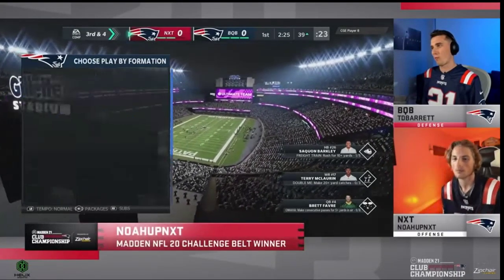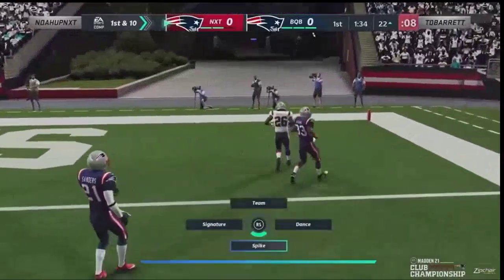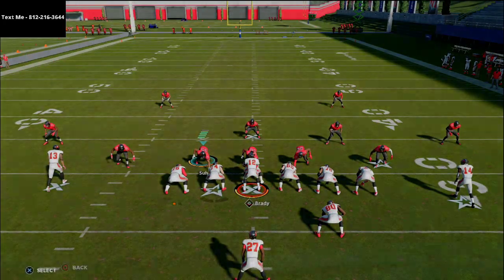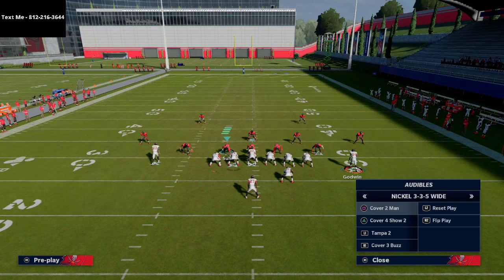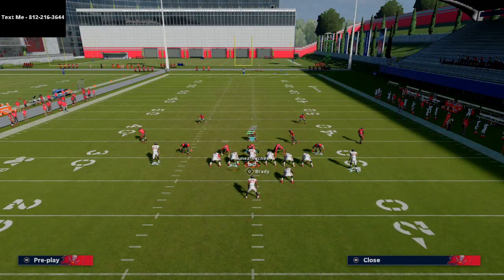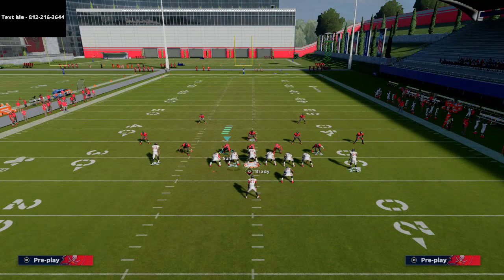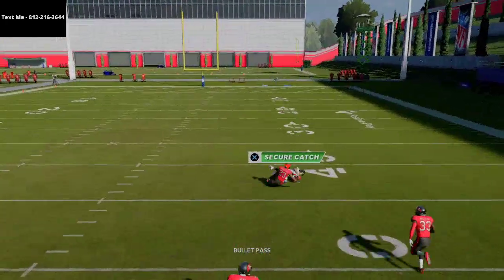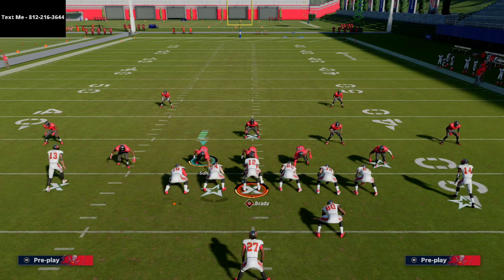How Noah Used This Strong Close Money Play to Convert Key Downs vs TD Barrett| Madden 21 Pro Tips